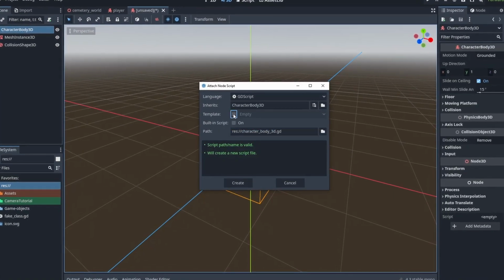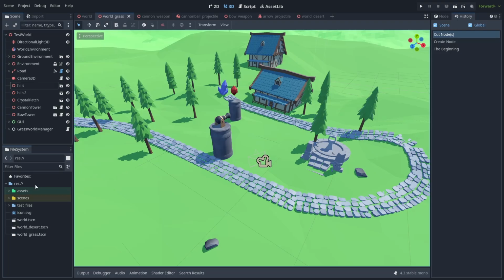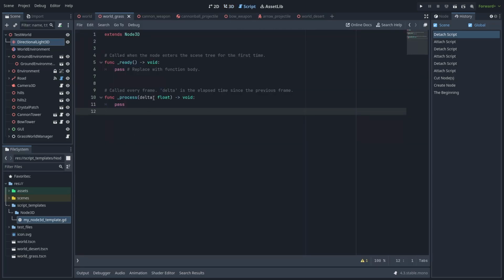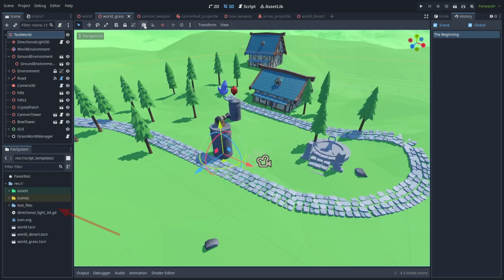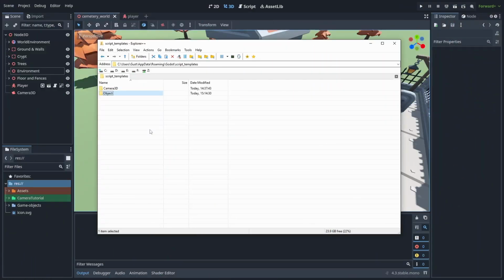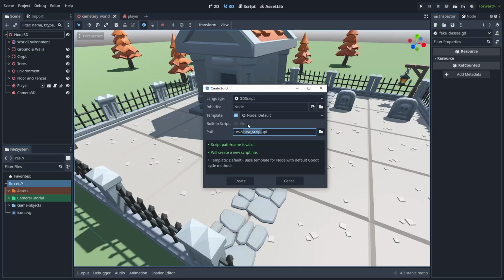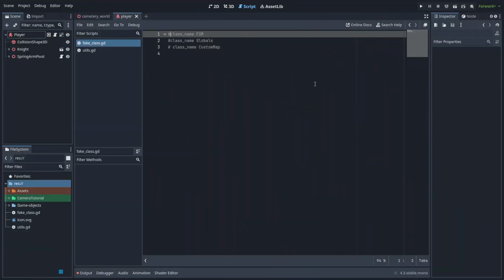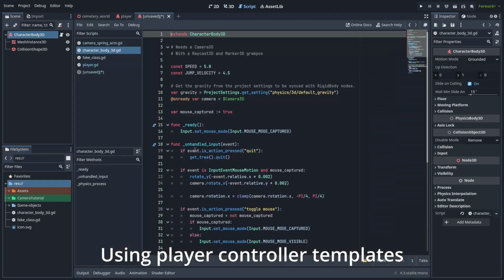Improve your new projects with Script Templates | Godot 4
How to use script templates to organize your re-usable code and start new projects without losing time.

Here are some tips on how to organize global script templates and start making your very own database of reusable code.

Say good bye to copying around code from old projects. Now you can have all your important code in a single, easy to access, place.

CHAPTERS:
0:00 Intro
0:29 Creating templates
2:17 Global templates
2:50 Organizing templates
4:09 Examples